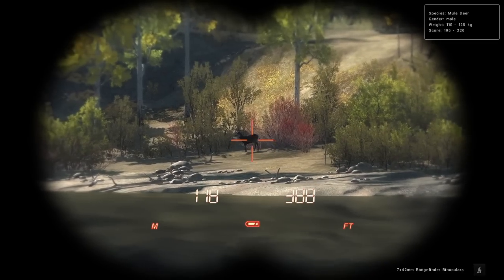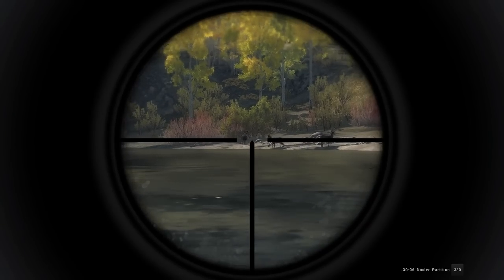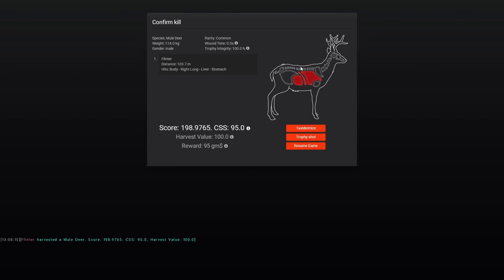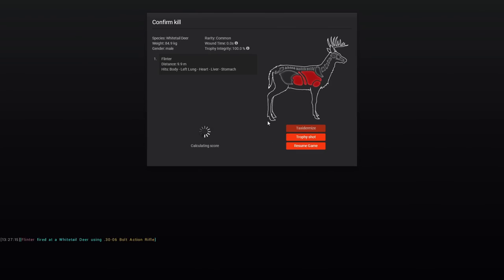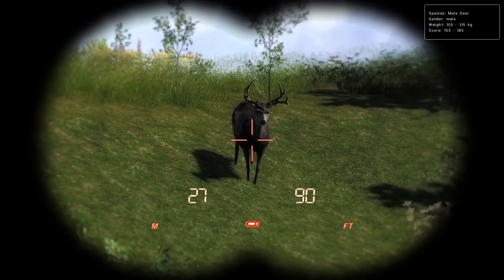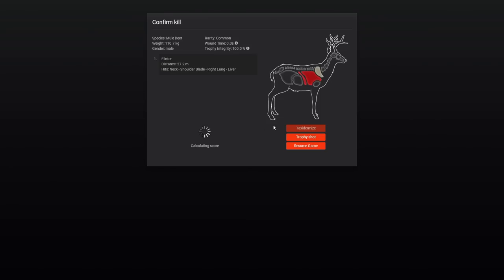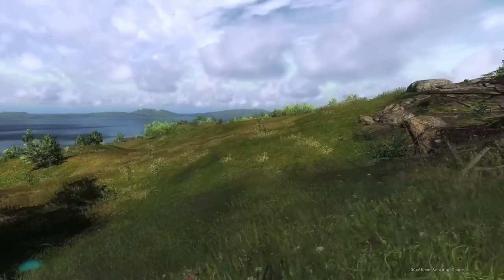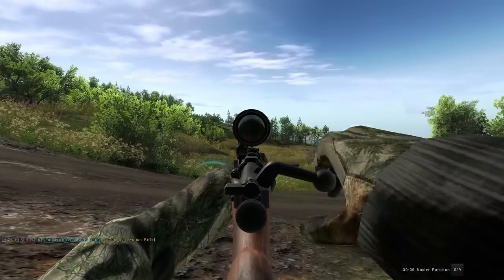Giant Wall Hanger Mule Deer + More Trophies on Timgbergold Trails!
Today we're headed to Timbergold Trails in attempt to get redemption for last week's failure to take a 200+ mule deer... and we most certainly accomplish that with an absolute monster!!!